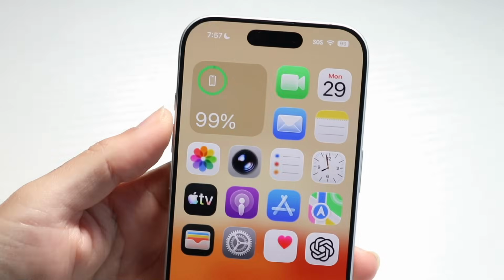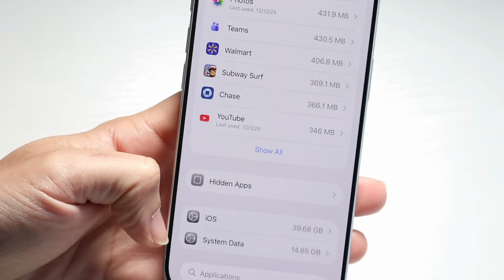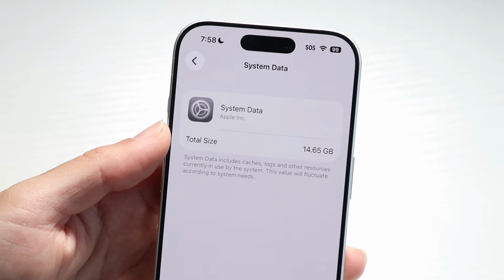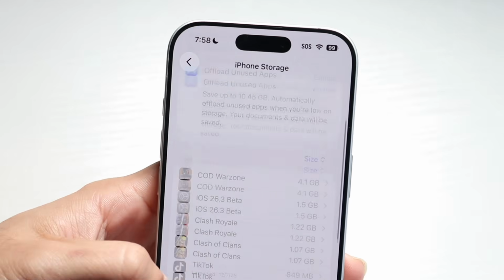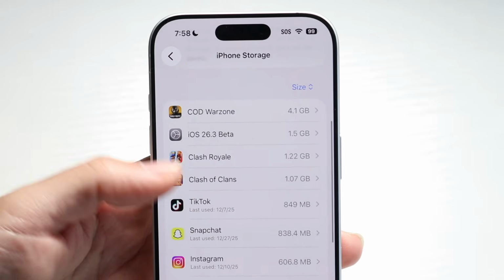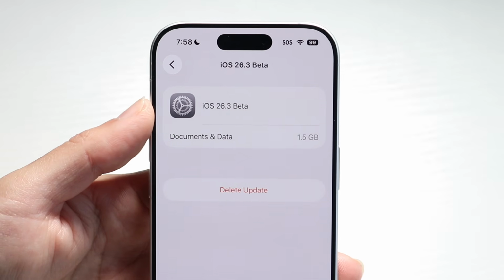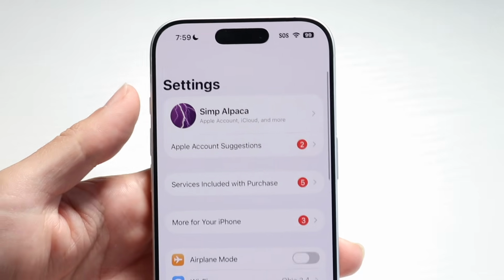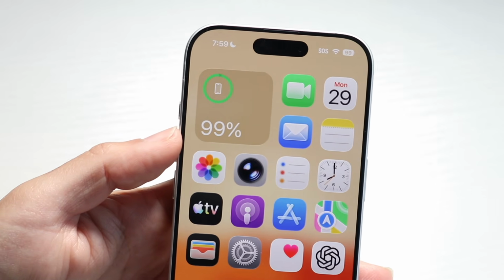How To FIX iOS System Data Too Large!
Here is exactly How To FIX iOS System Data Too Large!